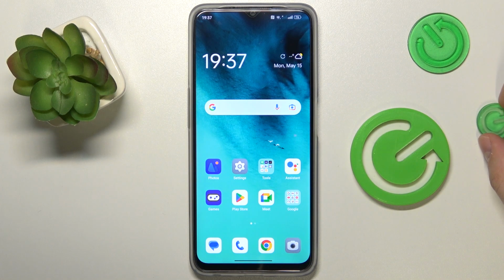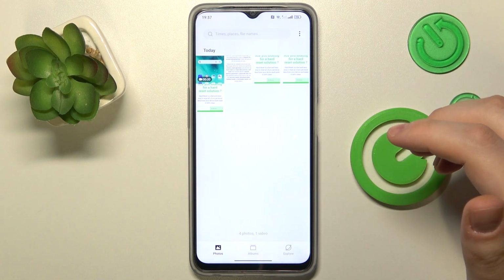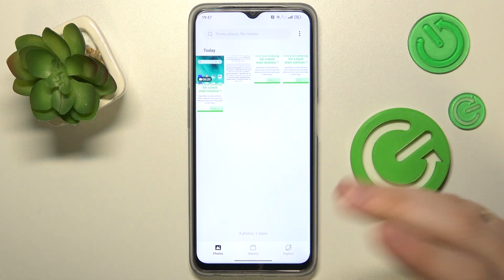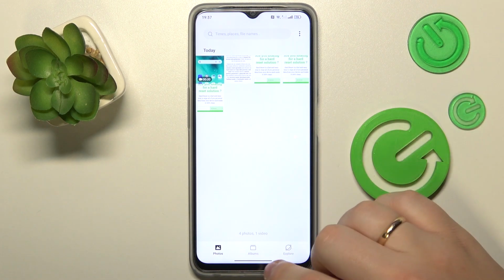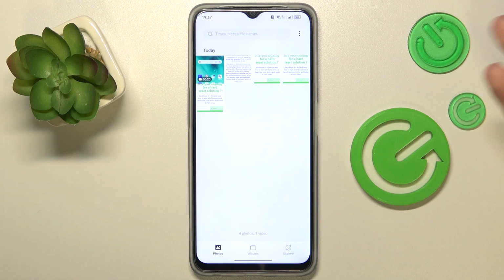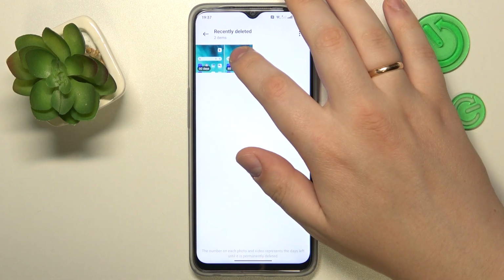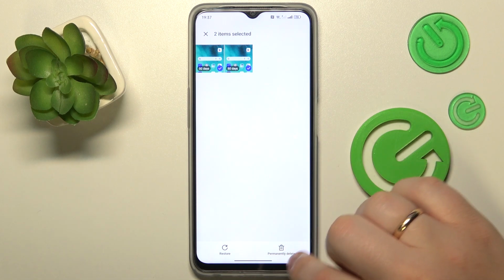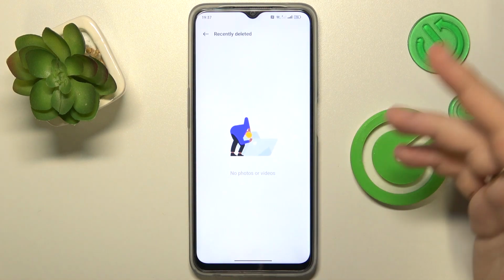Master Your Digital Footprint: Wipe Unwanted Photos off Your Oppo Device!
Introducing "How to Permanently Delete Photos on Oppo Phone in English," an in-depth tutorial geared towards helping you maintain your privacy and free up storage space on your Oppo device. Let's face it, we all have photos that we'd rather not keep on our phone, either for personal reasons or to simply create more space for those important moments. This video tutorial is designed to guide you through the process of permanently deleting these unwanted photos, so you can have peace of mind knowing your device is clutter-free. Whether it's an accidental photo, a screenshot gone wrong, or a picture you'd rather forget, we'll show you how to make it vanish forever, leaving no digital traces behind. As we navigate through the device settings and gallery options, you'll gain an understanding of the importance of managing your digital footprint, all while optimizing your Oppo phone's performance. So, join us as we explore the world of digital data and learn how to manage it effectively on your Oppo device.

"How to permanently delete a single photo on my Oppo phone?"
"How to permanently delete multiple photos at once on my Oppo device?"
"How to remove photos from the 'Recently Deleted' album on my Oppo phone?"
"How to manage storage space on my Oppo device by deleting photos?"
"How to ensure the photos I deleted from my Oppo phone cannot be recovered?"